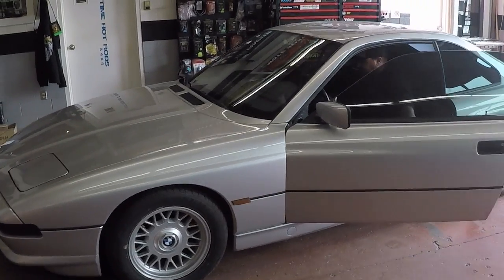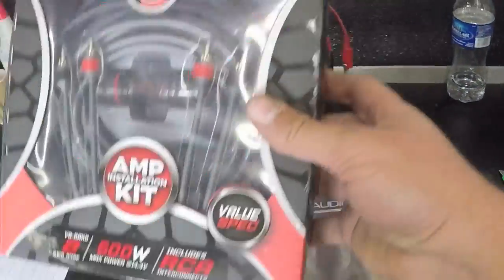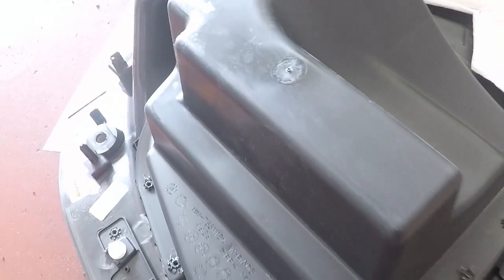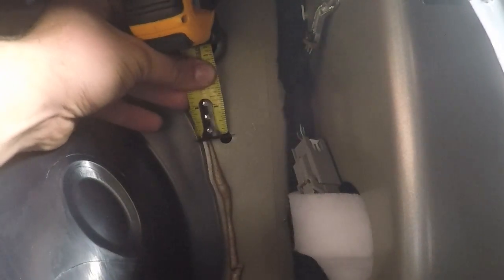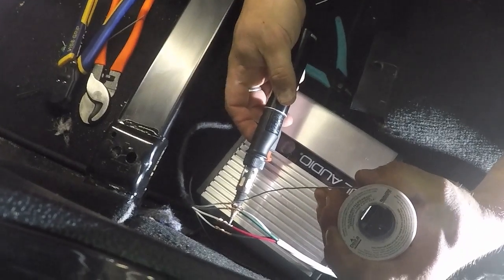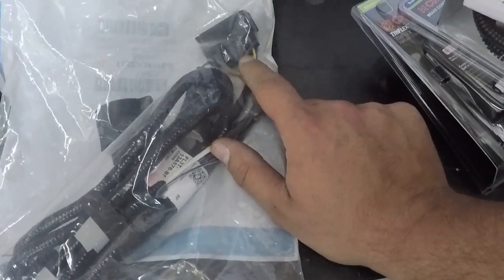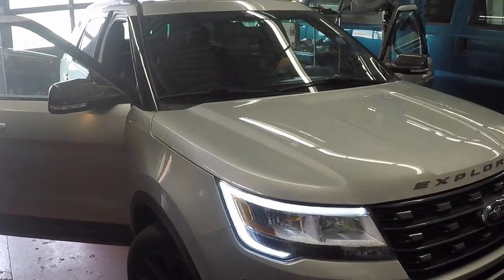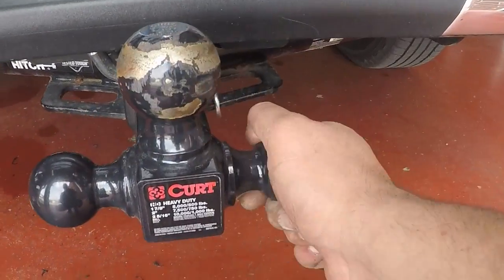(JL Stealth Box) How To Install In 2011-UP Ford Explorer!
Just as the description shows we go over the installation of a JL audio stealth box in a 2011 and UP Ford Explorer!

Appreciate you guys watching!